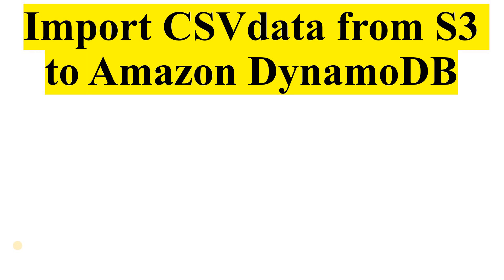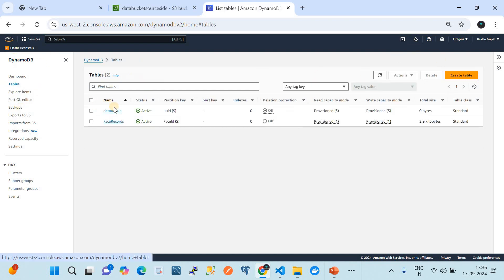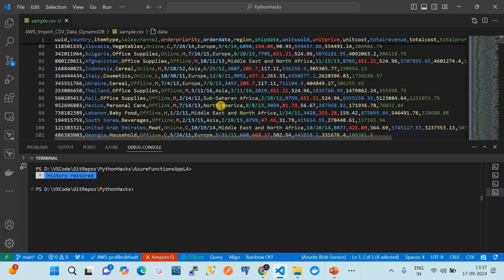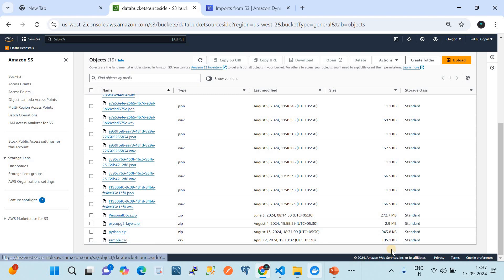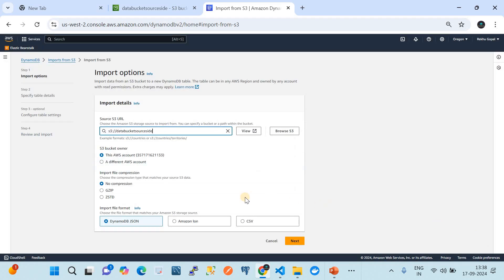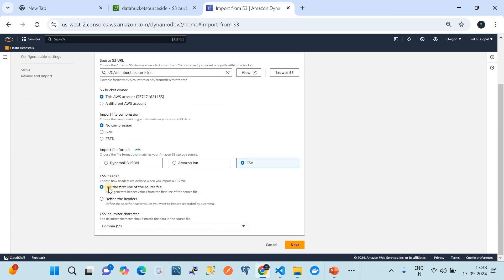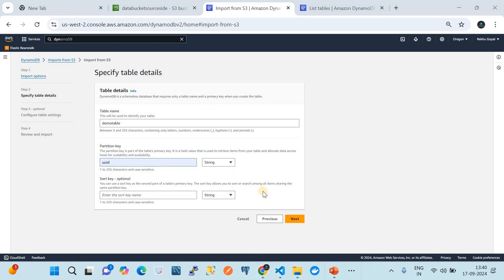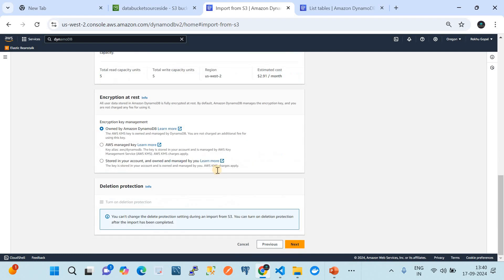ETL | AWS S3 | DynamoDB | How to import CSV file data from Amazon S3 Bucket to Amazon DynamoDB table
In this YouTube video titled "ETL | AWS S3 | DynamoDB | How to import CSV file data from Amazon S3 Bucket into Amazon DynamoDB table," viewers will learn a step-by-step process for importing data from a CSV file stored in an Amazon S3 bucket into an Amazon DynamoDB table. The video covers essential ETL (Extract, Transform, Load) concepts and demonstrates how to use AWS tools and services to efficiently transfer and manage data between these two platforms. Ideal for developers and data engineers, this tutorial provides practical insights and hands-on guidance for integrating AWS services.